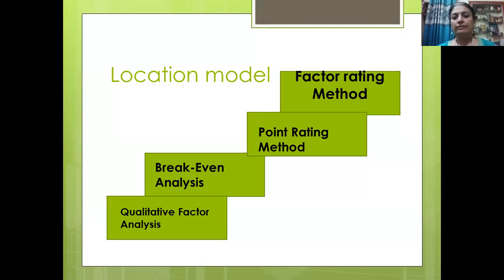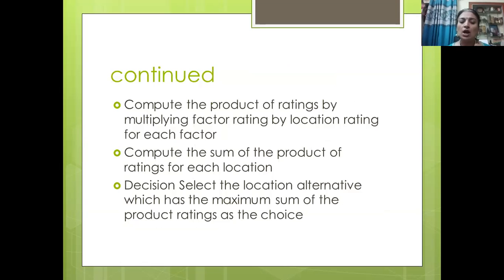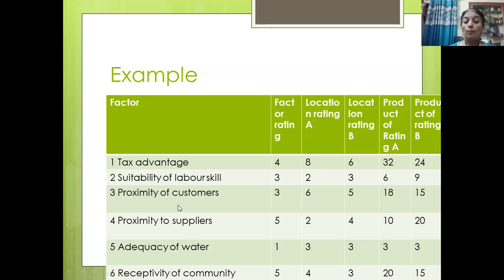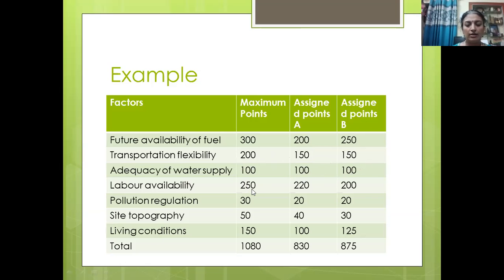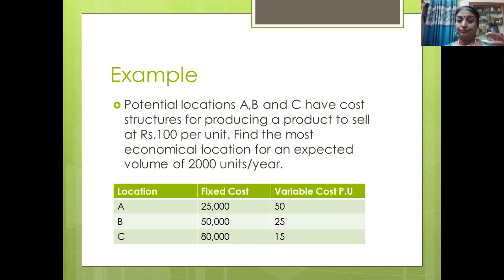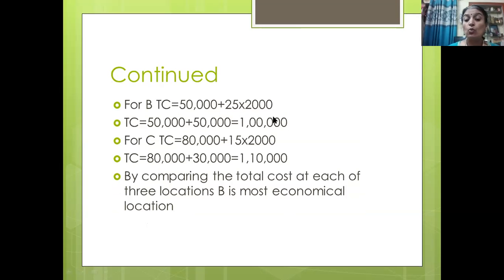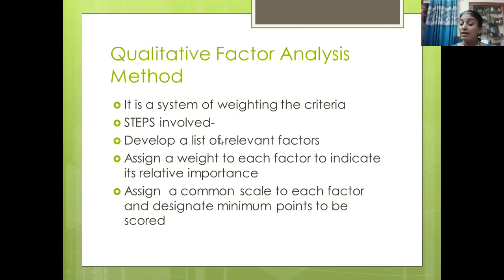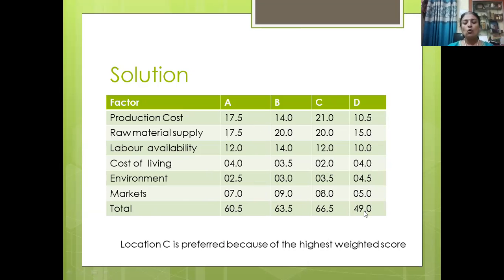models of location by Dr.Prajna Mattihalli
Dr.Prajna Mattihalli has explained models for selecting plant layout which is for M.Com students
B.B.A.